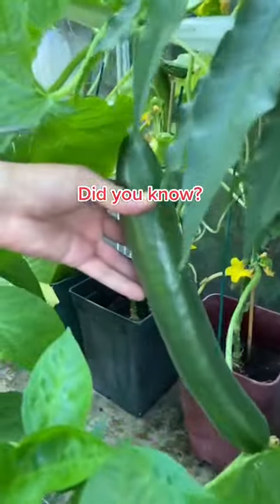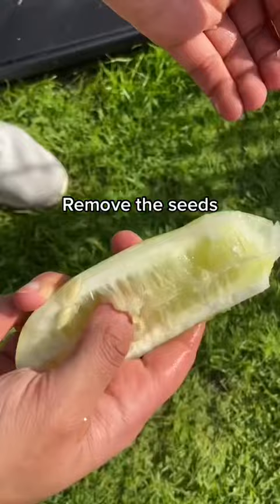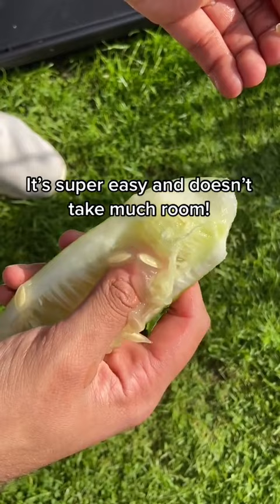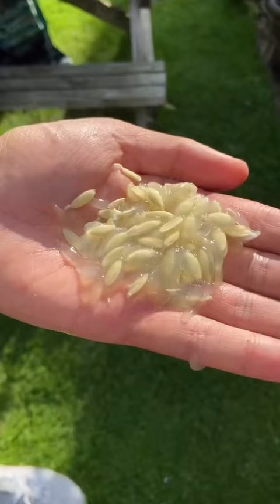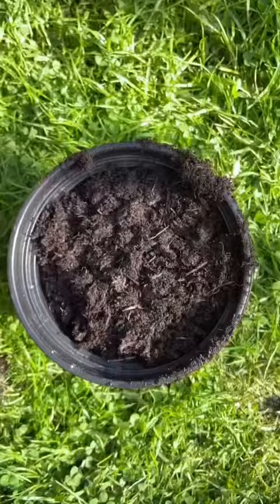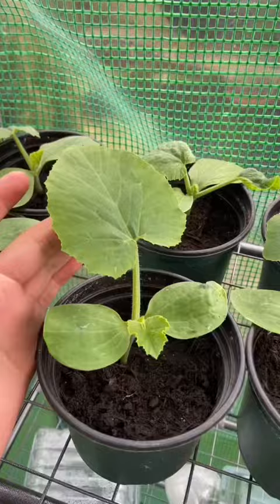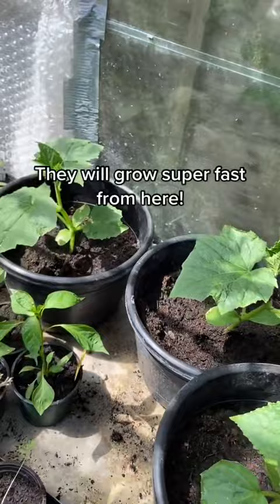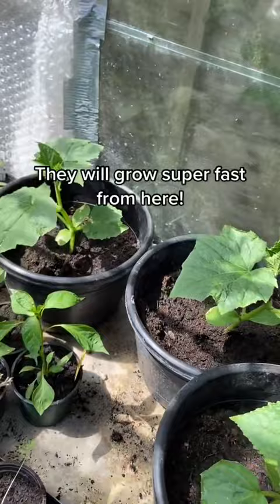howto grow some cucumbers cucumbers planttips plantsoftiktok LearnOnTikTok garden gardening diy plan